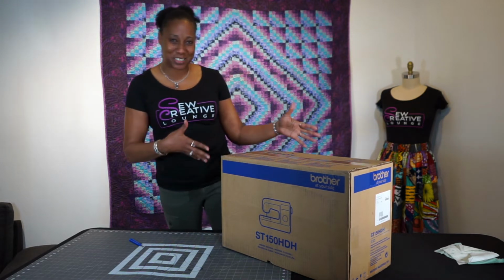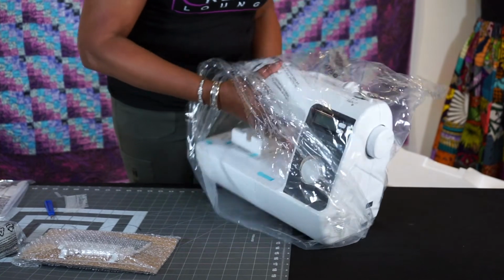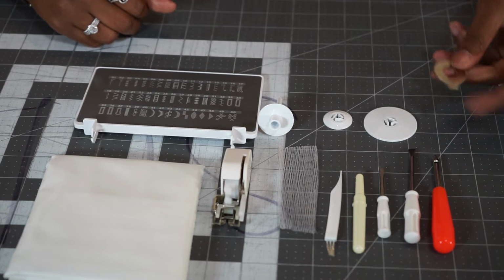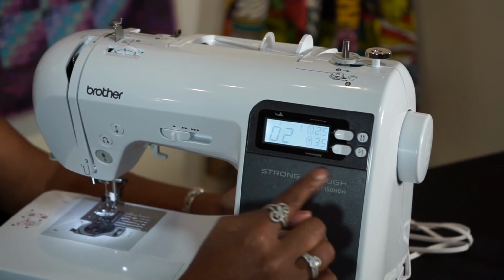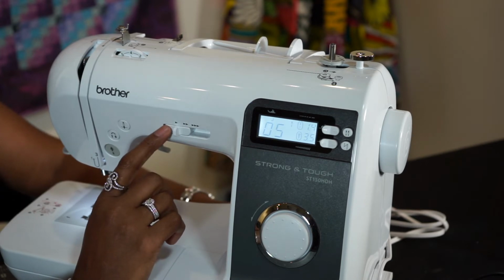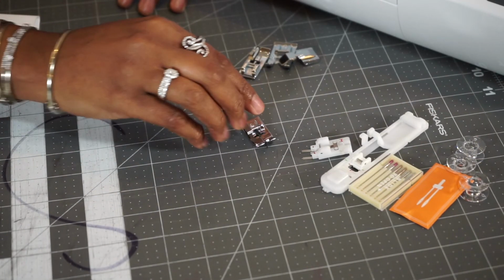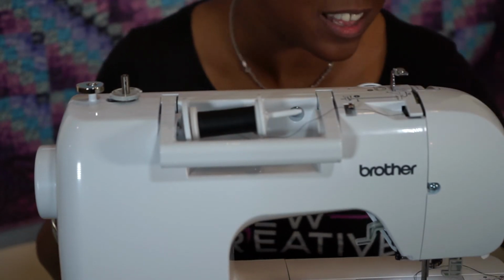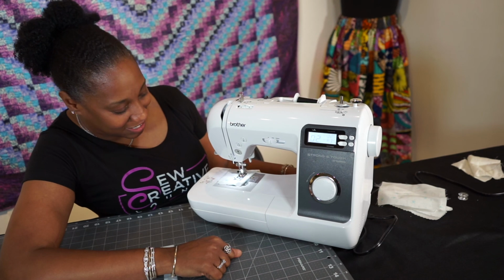Brother ST150HDH Sewing Machine Unboxing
Check out this video as we unbox the Brother ST150HDH sewing machine for the first time. It's a pretty awesome machine at a good price point. This video shows the different parts of the machine and accessories as well as my favorite parts of the machine.  Want it?